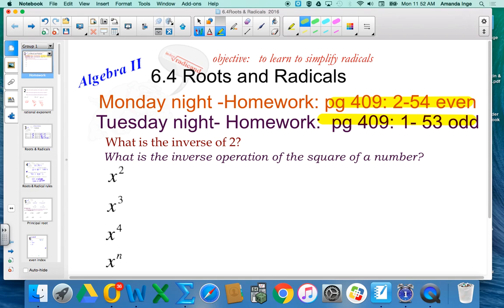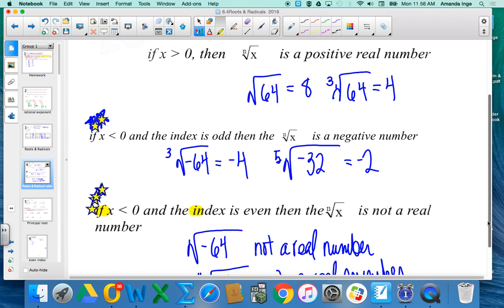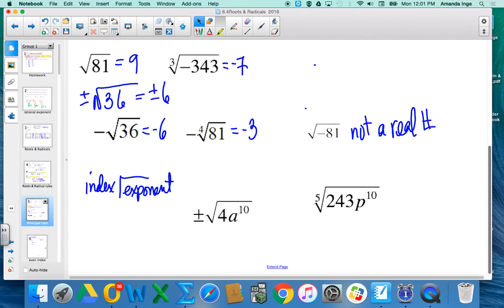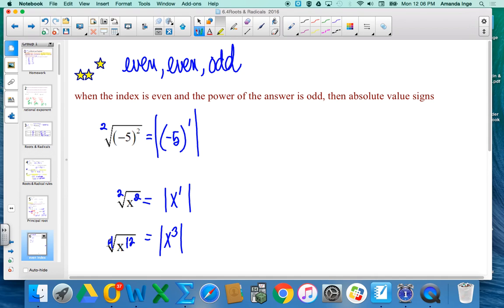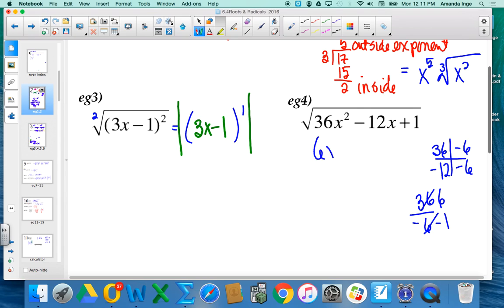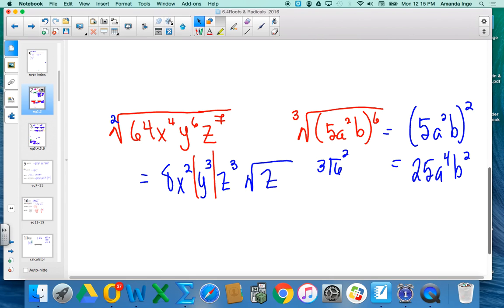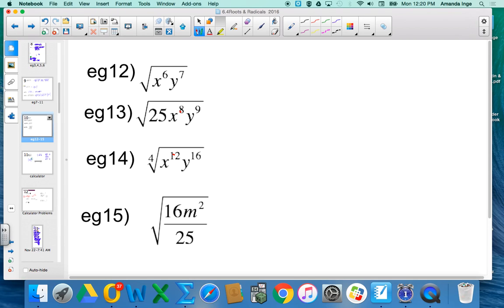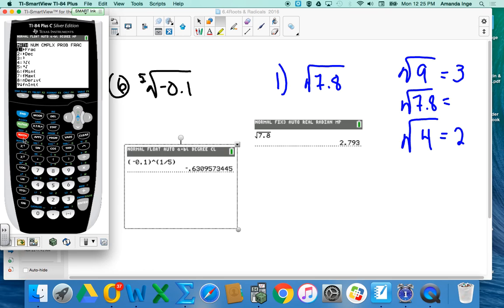6 4 Roots & Radicals